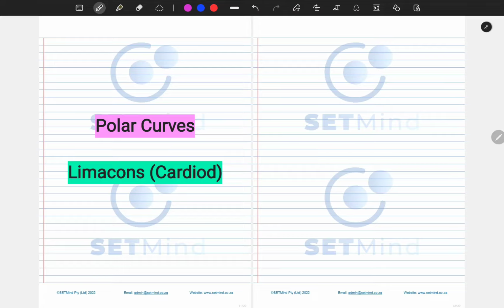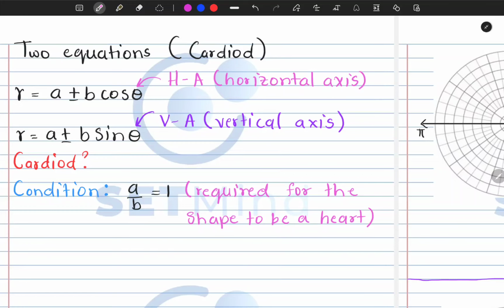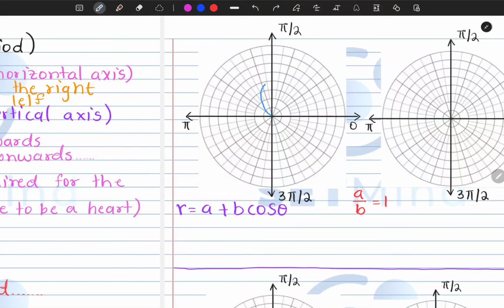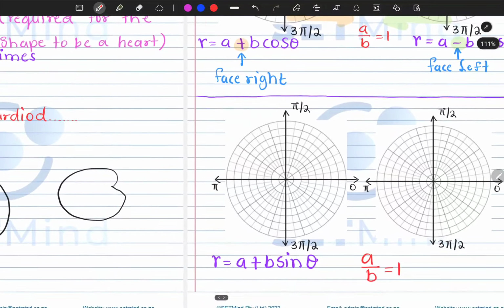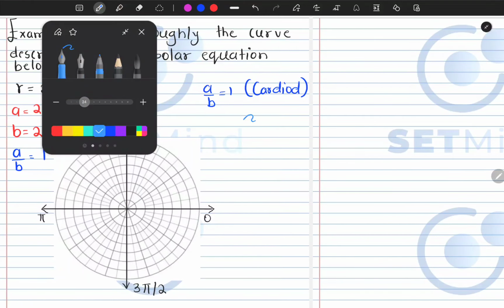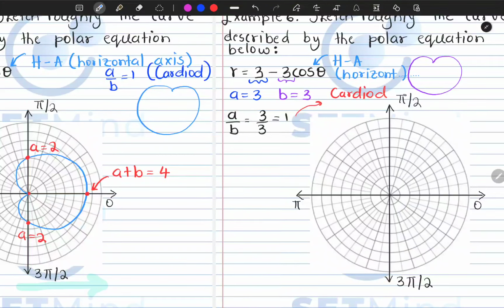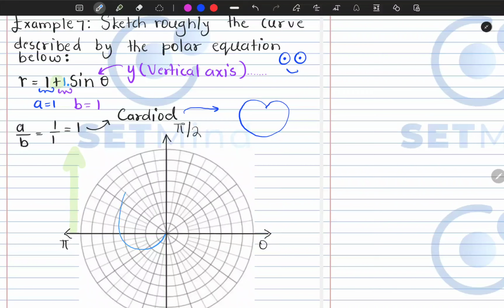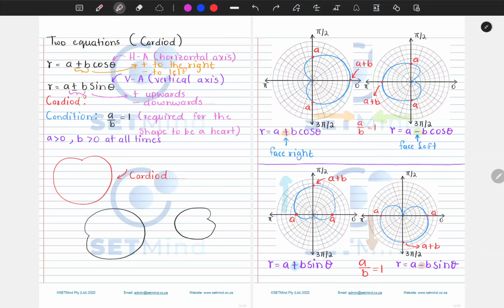Drawing Polar Curves | Limacons | Cardiod | SETMind Tutoring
This sessions covers the drawing of Polar Curves, specifically the Limacons (Cardiod). This is one of many videos that SETMind Tutoring has on Polar Curves. We offer tutoring for University, College, and High School students. We have over 350 5 star google reviews and ratings. The awesome feedback from current and previous students is a testimony of our great services. we have helped many students to gain confidence in their studies and eventually graduate. Let us help you achieve your goals.